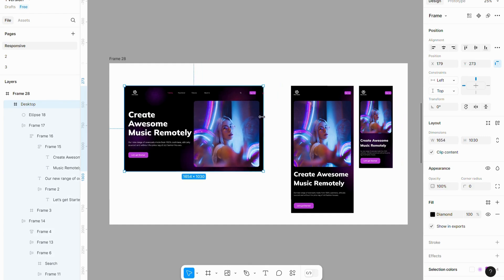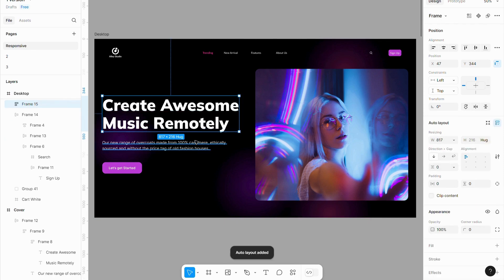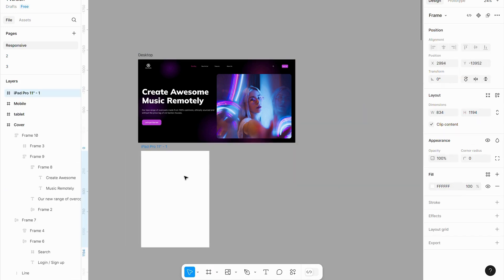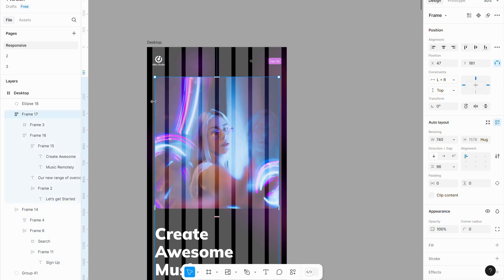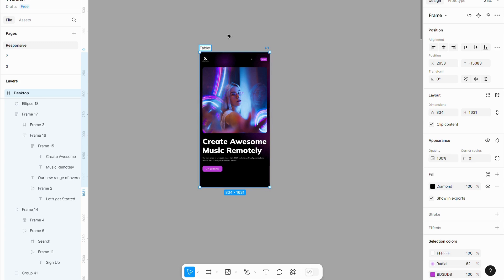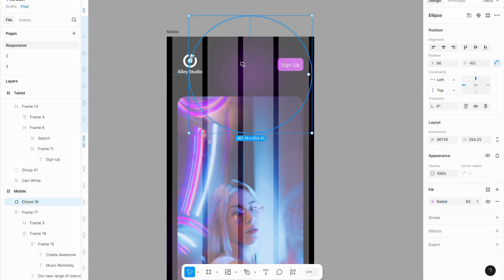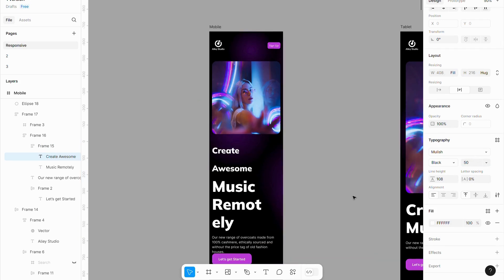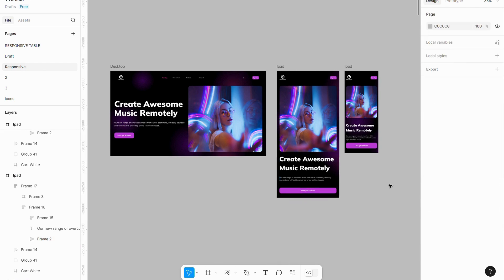Create a Responsive Design in less then 10 Minutes | Figma Tutorial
Want to make your web design fully responsive in just 10 minutes?
In this Figma tutorial, you'll learn how to create a responsive layout step by step.

We'll cover Auto Layout, constraints, and best practices to ensure your design adapts seamlessly to different screen sizes, including desktop, tablet, and mobile. Perfect for beginners and designers looking to improve their workflow! 🚀